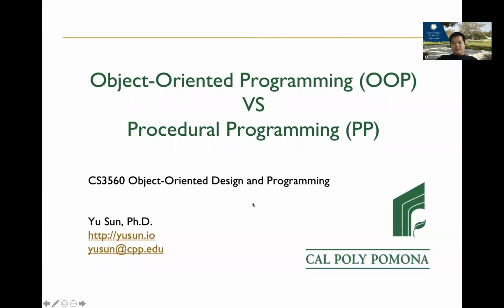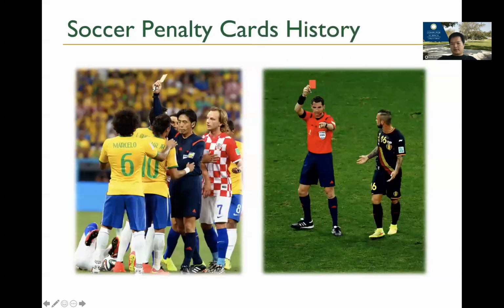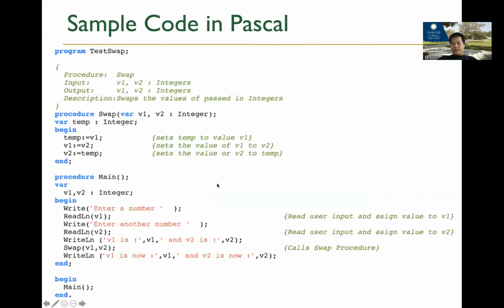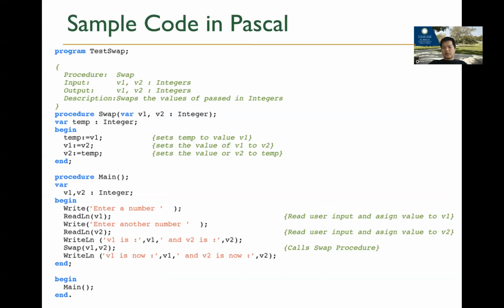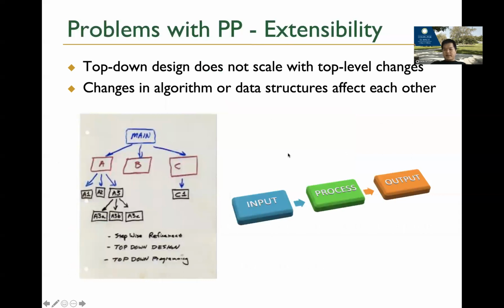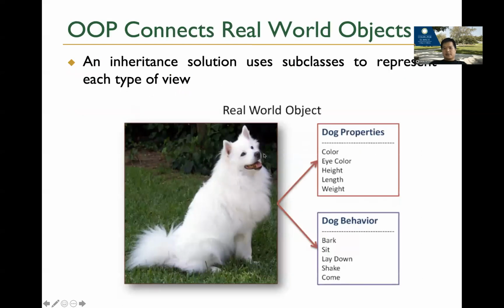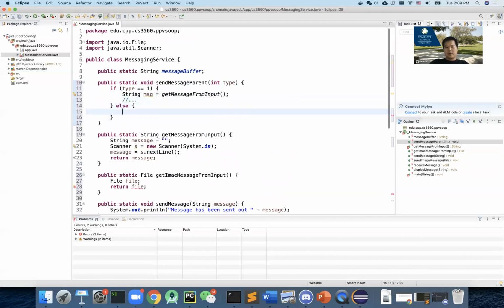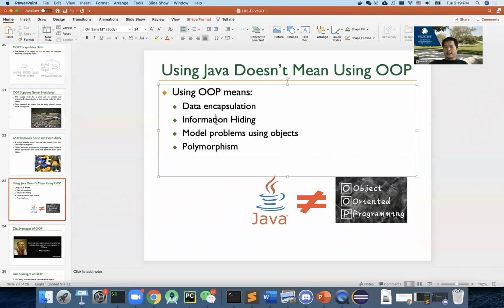CS3560 Object-Oriented Design and Programming - 02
Procedure Programming vs Object-Oriented Programming